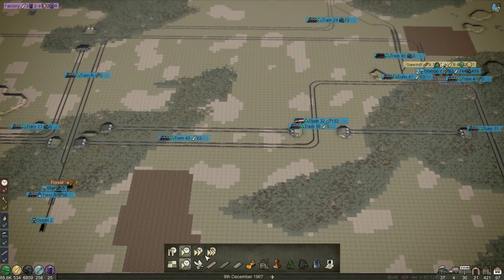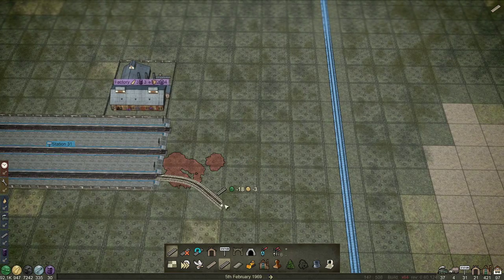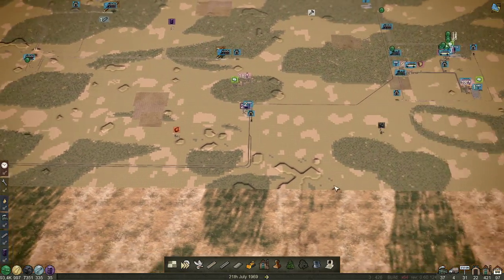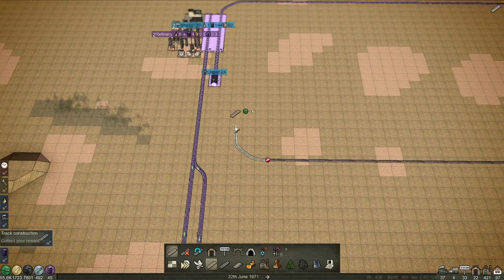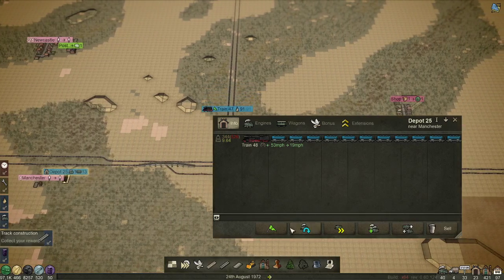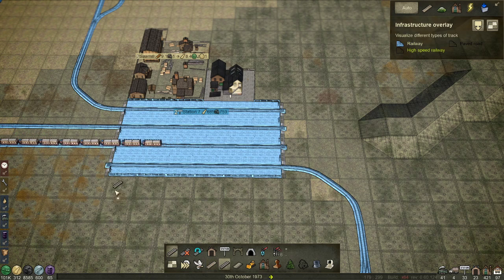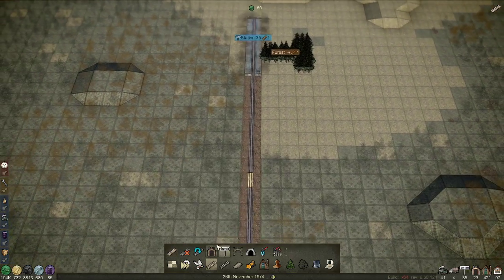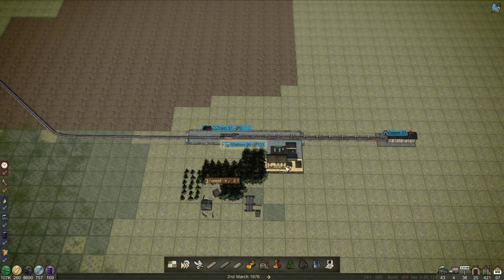Mashinky Struck Oil - Ep5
ABOUT Mashinky

Mashinky is a brand new transport strategy game from Czech developer Jan Zeleny. Zooming through gorgeous landscapes, utilising a traditional isometric construction mode and mastering a unique board game-like gameplay, you'll find yourself immersed in the task of building your own transport empire on a procedurally generated map.

The game is a unique blend of realistic graphics combined with an isometric construction mode and boardgame-like rules.

Players can switch to an isometric construction mode inspired by the very best strategy classics. This is a grid based map where every change of traffic layout is a rewarding puzzle. You can build simple tracks connecting just two stations, or design sophisticated networks using junctions and signals to maximize efficiency and performance.

As the game progresses, you’ll need to extend and customize your transport empire. You can upgrade industry buildings, stations and depots in various ways, and improve your trains using new engines and special wagons. Each upgrade offers a unique bonus; greater capacity, new processing rules and even new cargo types. Players can develop their own strategy to suit best the network they're building.

With the innovative viewing modes, you can ride one of your trains or watch the operation of the network you have built. You can exit construction mode at any time to dive back into the beautiful landscapes and detailing of the 3D world. You can see your track network from a different perspective, or even jump into one of your train and enjoy the ride.

For the Early Access release, we've prepared already first 5 eras out of 7. As EA progresses, we will introduce more eras so in the future, you’ll progress from the Age of Steam through the modern world and into the future. You’ll encounter new industries and vehicles in each era. Villages will grow to become cities, new infrastructure and upgrades will become available. It is up to you how you use these new features to build your transport empire. From humble beginnings, you’ll build a vast transport network using everything from steam power while moving cargo like coal and wood to - will be introduced to the game in the future - maglev supertrains delivering futuristic electronics.